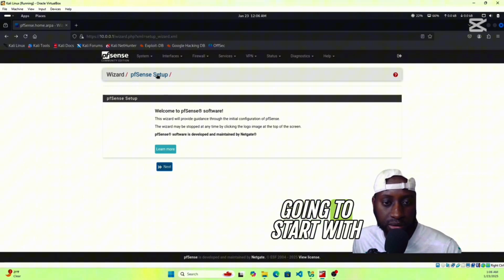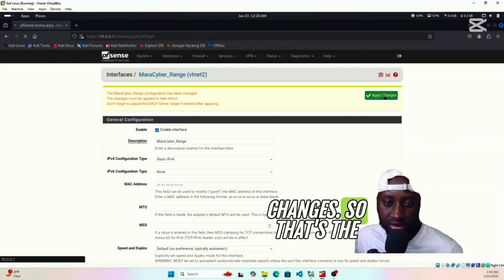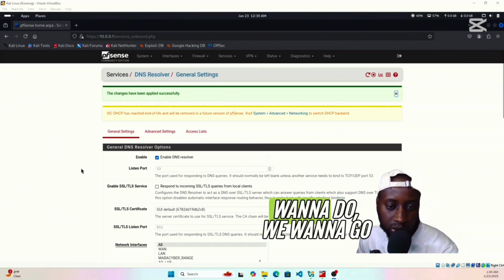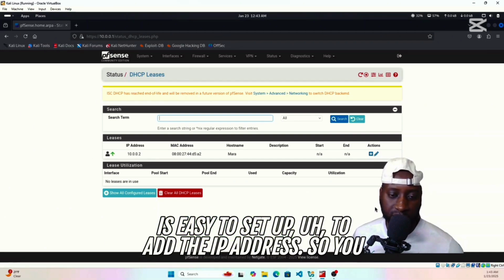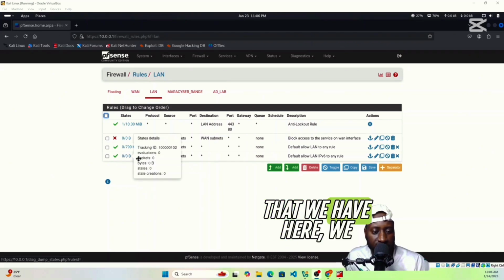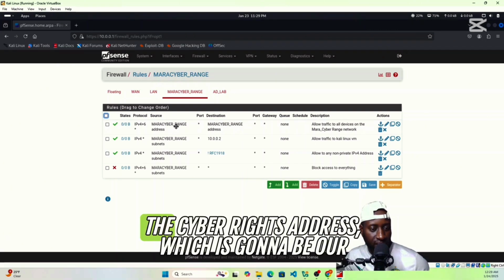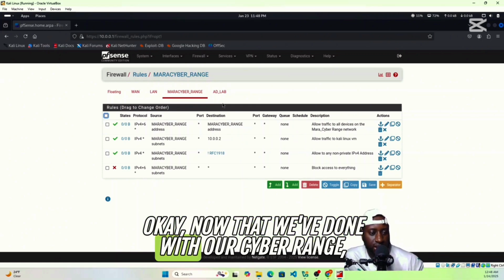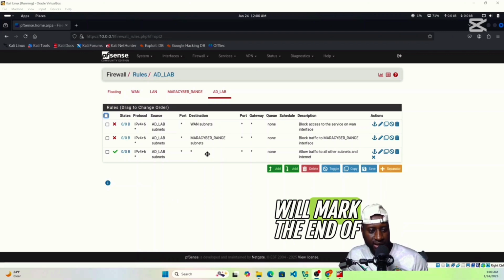PfSense Rules Breakdown: Protect, Isolate, and Control Your Lab.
𝐍𝐨𝐭𝐞:
I recommend watching this video first:
PfSense Configuration Complete: Final Steps to Secure Your Home Lab (Part 3)

Hello Guys,
In this video, I’ll walk you through pfSense firewall rules in detail, explaining the logic behind each one and how it contributes to securing your home lab. This is a follow-up to our previous video.